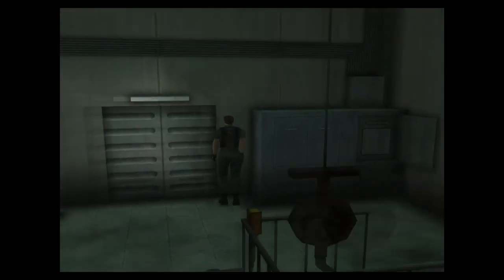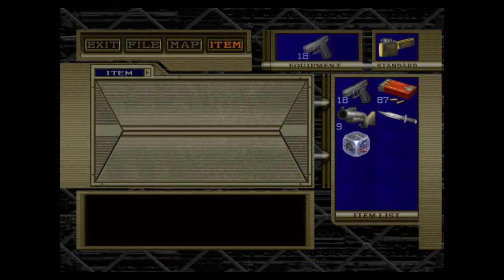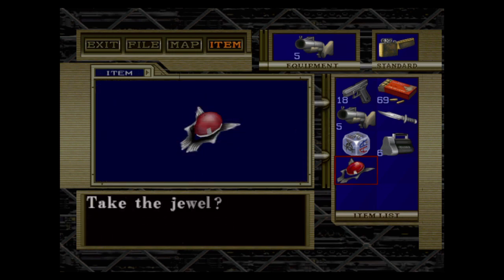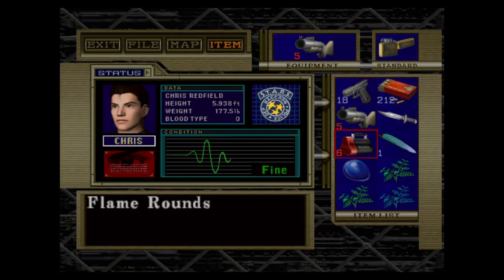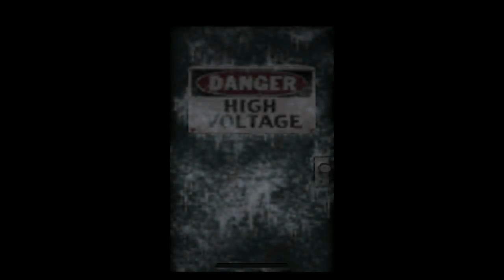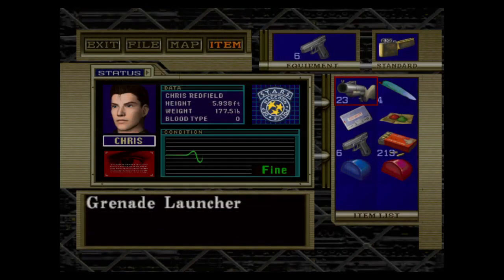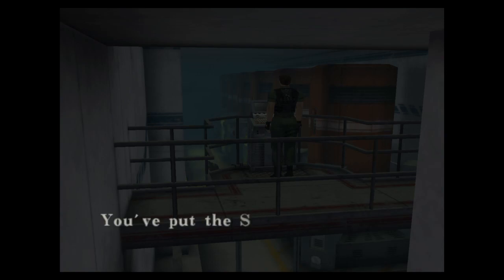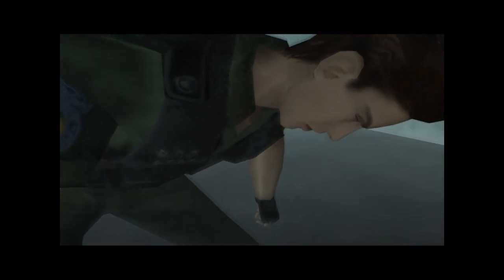Resident Evil: Code veronica X | Full Playthrough #3 [END]